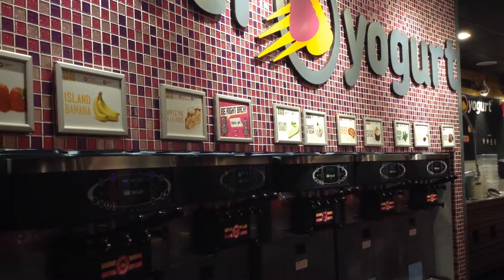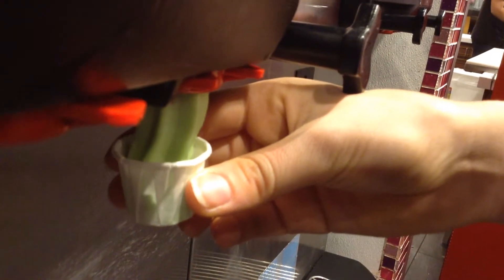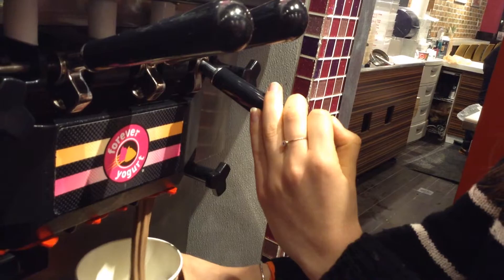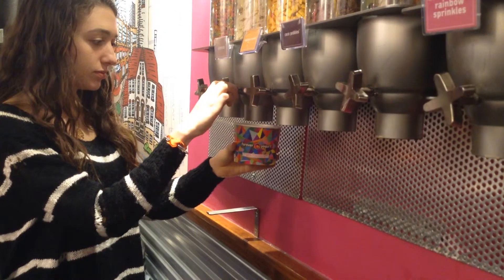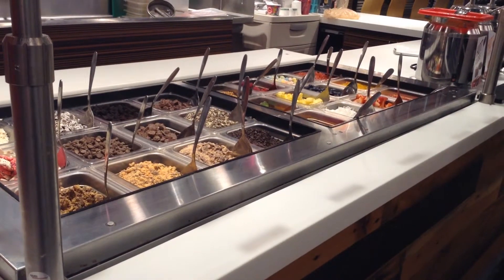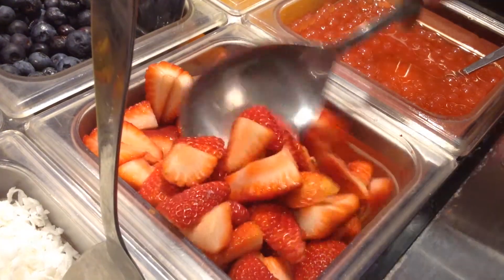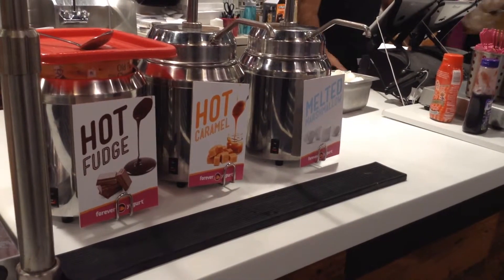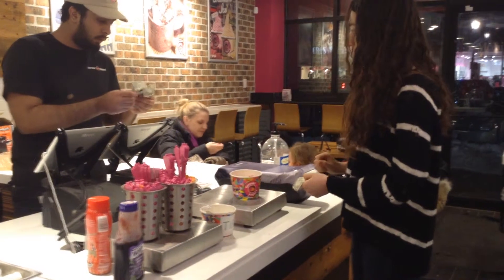How to make the perfect cup of frozen yogurt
Julie Fishbach